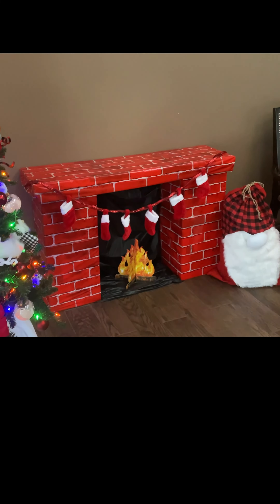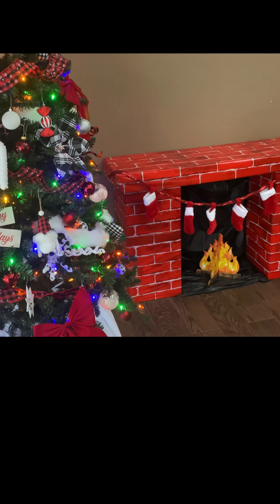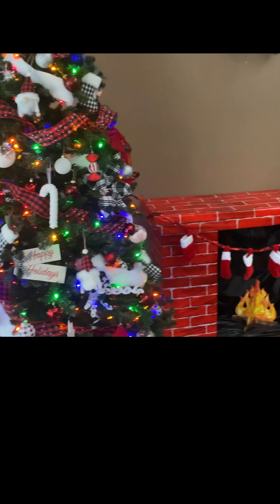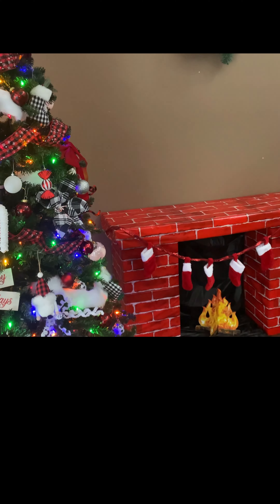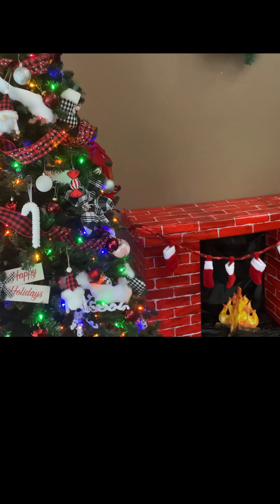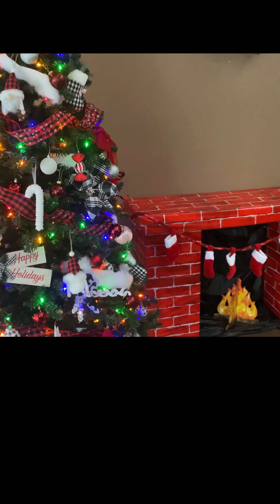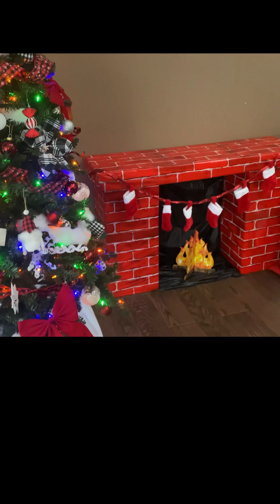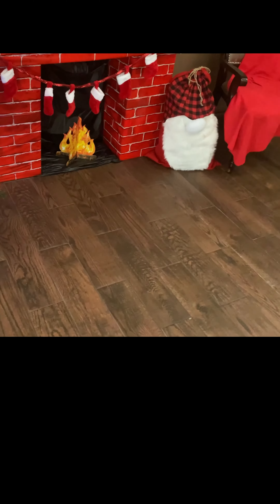CHRISTMAS IN OUR CLOUBHOUSE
I'm back!! making videos and trips from Halloween, Christmas, mall, fishing, zoo, mini golf, Disneyland, Christmas lights, Christmas gingerbread houses, and Halloween lights and NEW LIVE IMPROVED slideshows every week (Sunday') Halloween and Christmas slideshows every night in Oct. Halloween Nov - Dec. Christmas slideshows. My friend goes on trips with me.

hit the up button,  I DO NOT SPEAK THAT WELL. I TRY SLOW MY SPEECH DOWN MY SPEECH SO YOU CAN UNDERSTAND ME, (BORN DIFFERENT)  BUT MY FRIEND SPEAK WELL..

You can see my  .google.com/Martin
 fachbook/msrtin